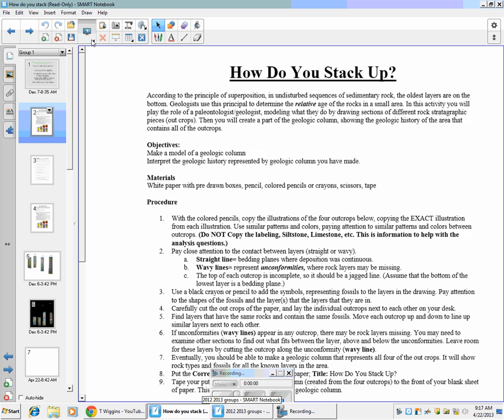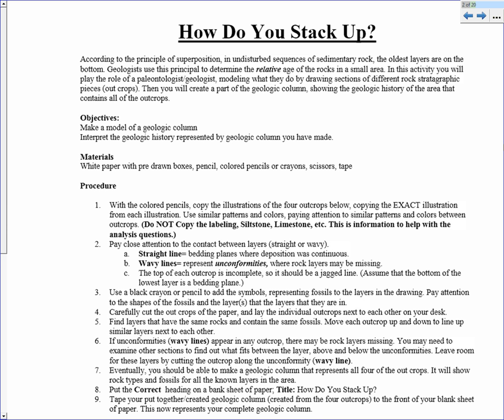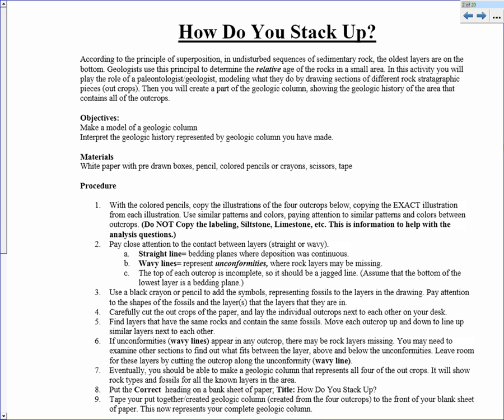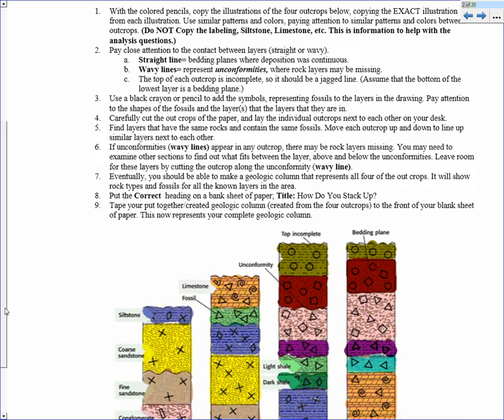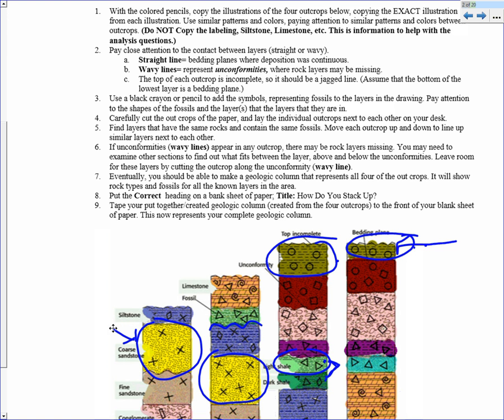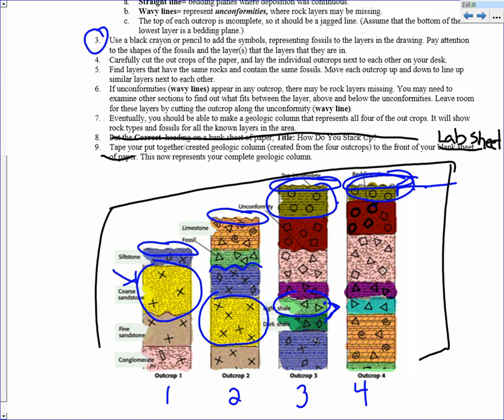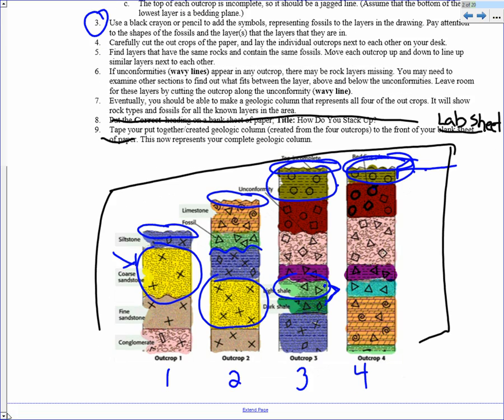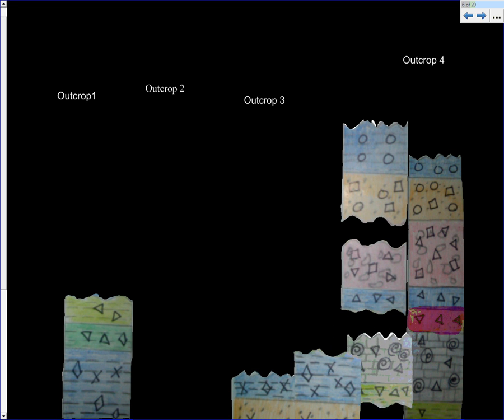How Do You Stack Up (Understanding Geologic Column) Lab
This is a lab to help students understand how scientist use strati-graphic rock layers to create a geologic column and date past life and the earth.